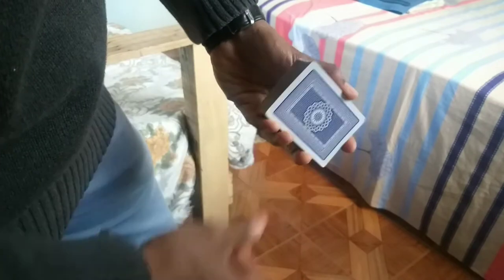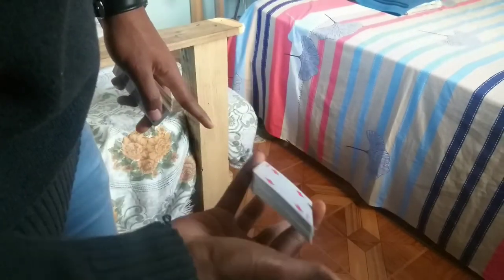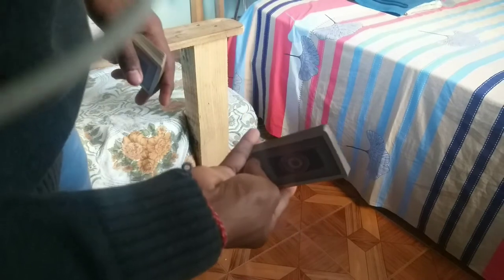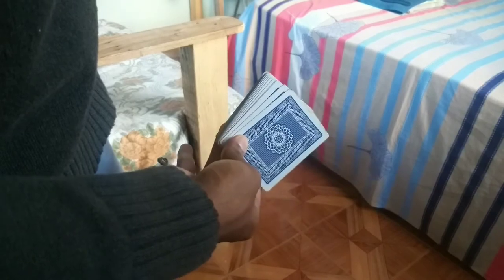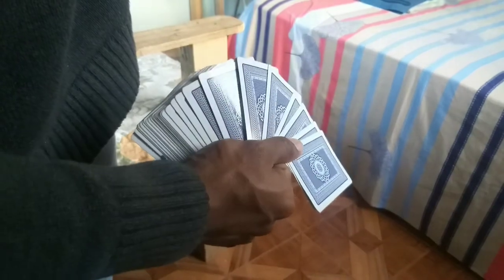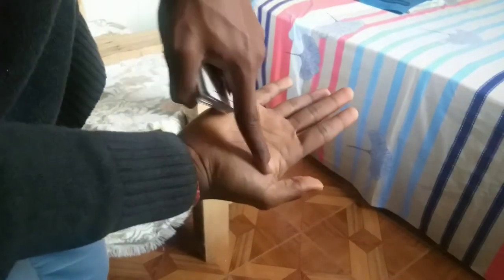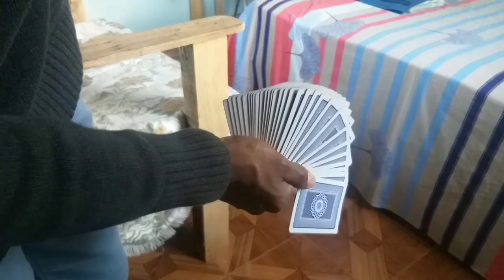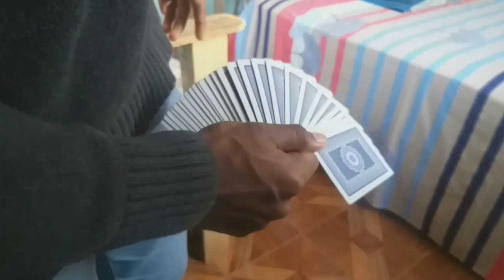CARDISTRY BASICS- One-handed fan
The one-handed fan is a really cool way to demonstrate skill and you can also incorporate it in your magic routine to make selections and card control. It is also used in cardistry to display the cards.